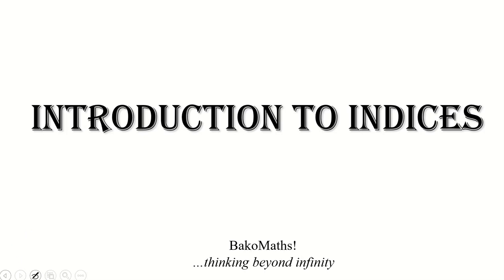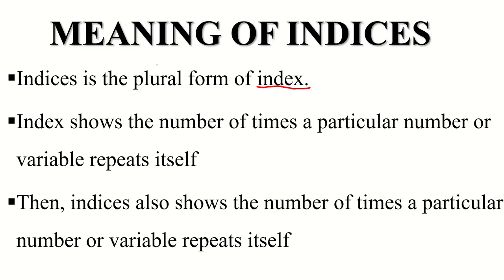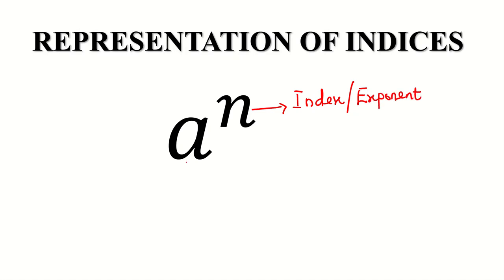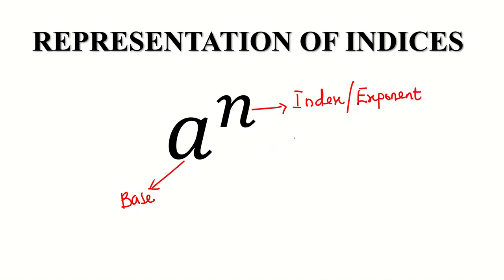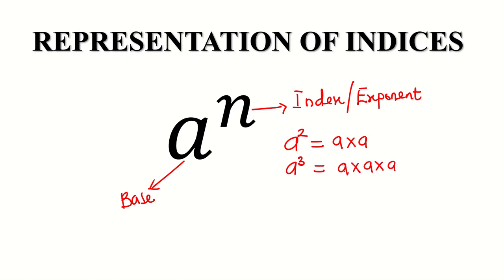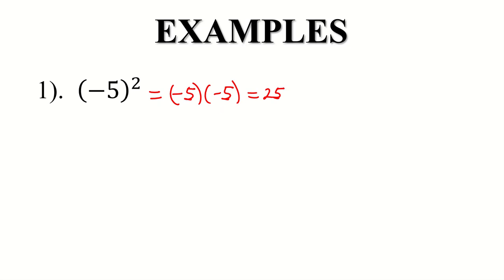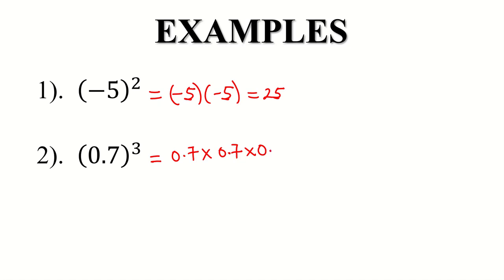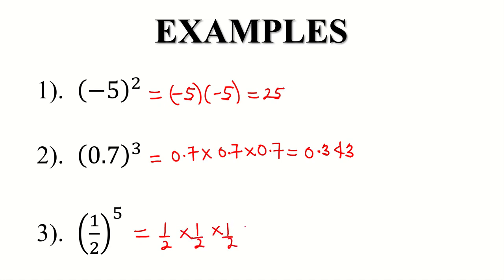Introduction to Indices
Introduction to Indices | Understanding the Basics

In this video, we’ll provide a simple and clear overview of indices focusing on:
- What indices (or exponents) are and their meaning.
- How to identify the base and the exponent in an expression.
- Simplifying expressions involving indices with practical examples.

This is perfect for beginners who are just starting to learn about indices or anyone looking for a quick refresher!

📌 What You’ll Learn:
- The basic meaning of indices.
- How to correctly identify the exponent and base in mathematical expressions.
- Simple examples to build your confidence in working with indices.

If you’re new to indices or want to strengthen your foundational understanding, this video is for you. It's concise, straightforward, and easy to follow

Timestamps:
Timestamps:
0:00 - Introduction to Indices
0:20 - What Are Indices? (Basic Meaning)
1:05 - Identifying the Base and Exponent
2:00 - How to Simplify Indices: Examples
3:10 - Recap and Key Takeaways